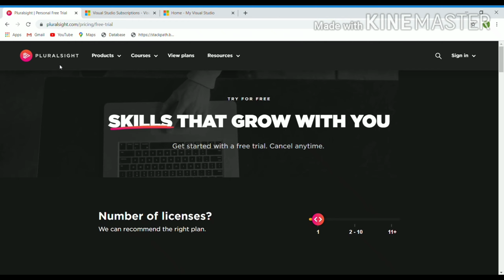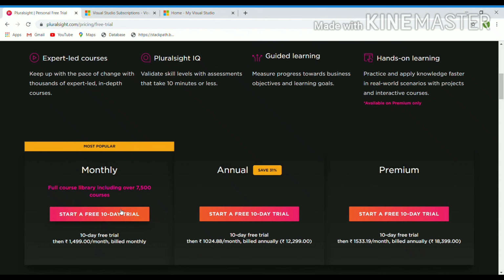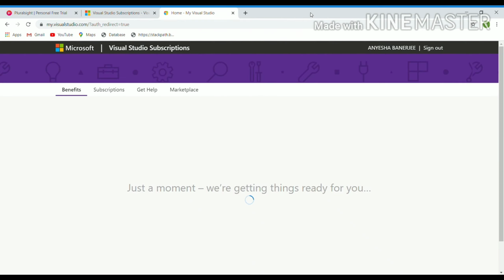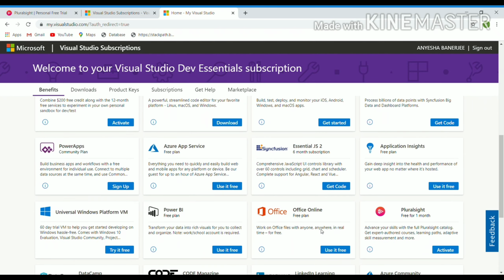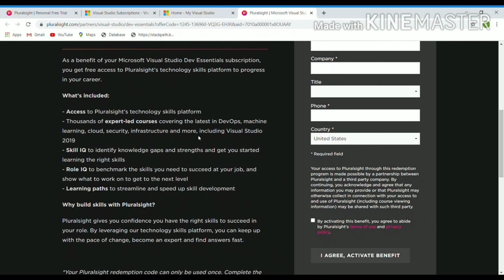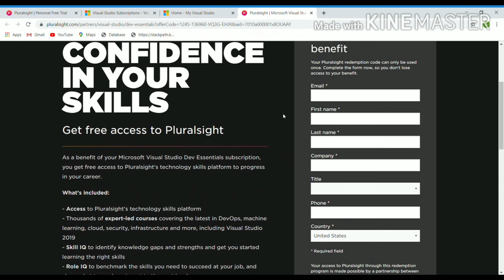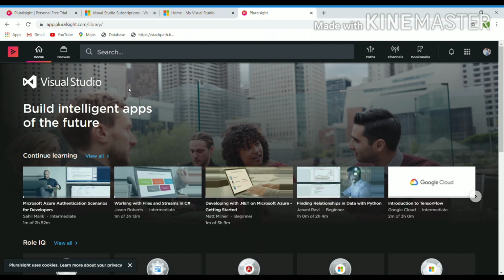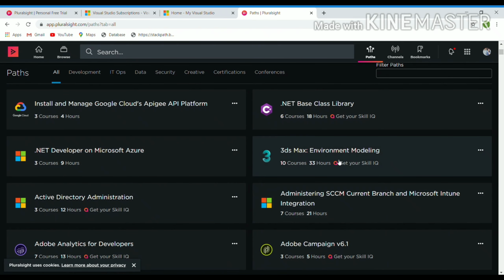7000+ Pluralsight Free Courses along with Free Certificates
Keep Learning:)